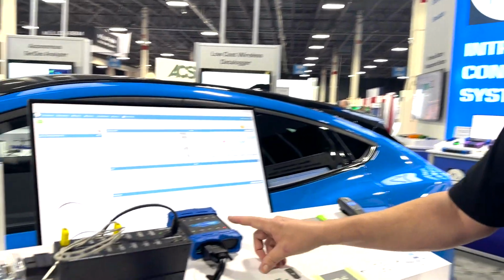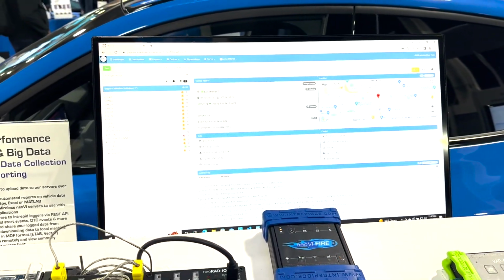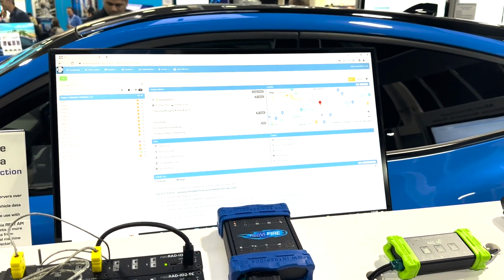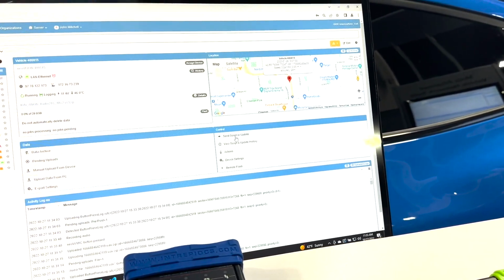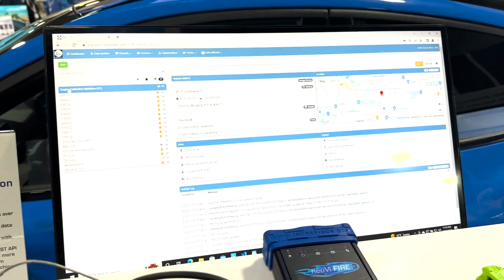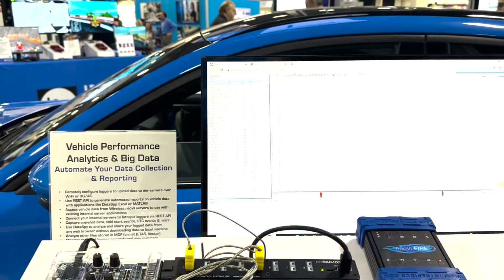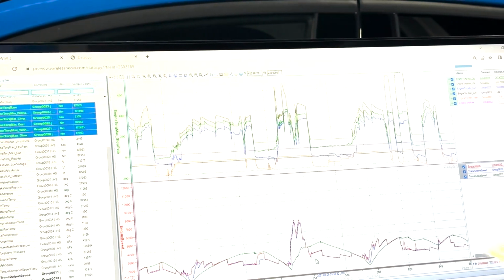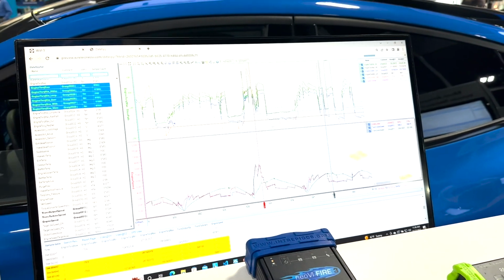Remote Data Logging and Fleet Management Demo at Automotive Testing Expo Novi 2022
Wireless neoVI is website and server software package that manages automatic and manual remote download, control, and monitoring of data. Its carefully designed user interface makes interacting with your fleet of loggers straightforward and intuitive.

Wireless neoVI Software Includes:

Fleet Management server software for Intrepid Data Logger hardware
Google Maps GPS vehicle tracking
Collected data repository
Remote device control and configuration
Live data viewing
Hardware maintenance and warranty of connected hardware
1 year of Wireless neoVI software
Wireless neoVI Software Features:

Capture and download data logging files remotely.
Activate, deactivate, and re-program loggers remotely.
Post-process multiple sets of data remotely
Operate on Intrepid's servers or independently on your own servers.
Control loggers from web portal on your PC or mobile device.
Manage your fleet with automated on-demand reporting, dynamic issues management, and vehicle management for transportation and/or construction industries.
Track your fleet with geo-fencing, location reporting, and historical GPS reports.